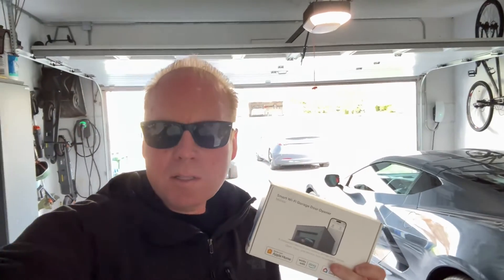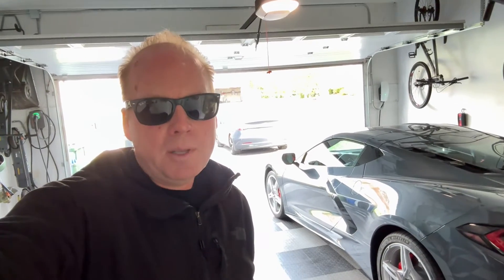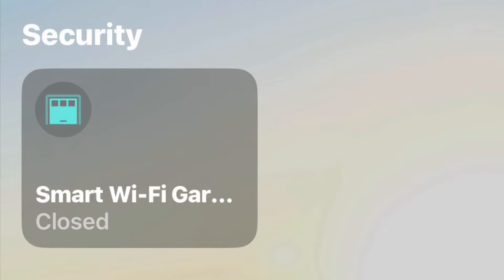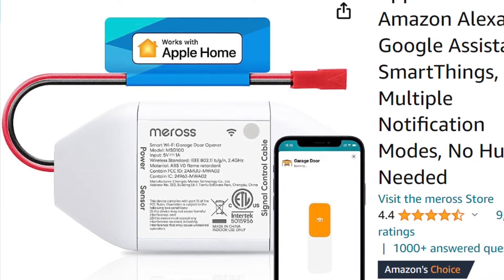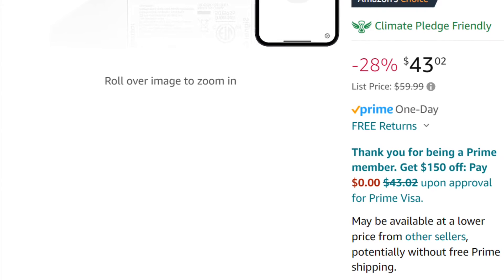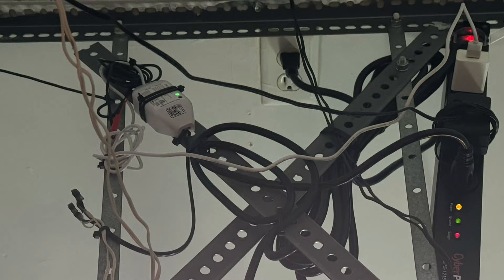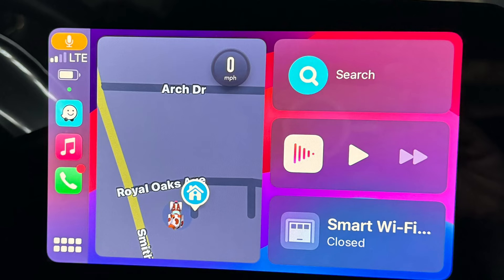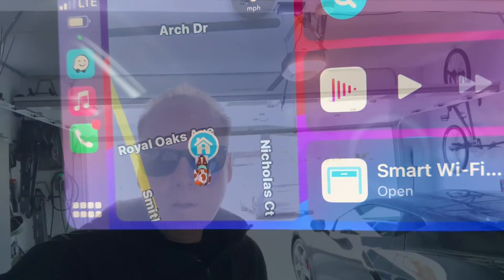Meross Smart Garage Door Opener with Chamberlain Remote Apple HomeKit Home Assistant Apple Carplay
Here is the Meross MSG100HK Garage Door Control

If you were using MYQ with the home assistant integration or home bridge plugin and they stopped working Meross is the way to go.  You have local control over homekit and the meross cloud API.

Strong Wi-Fi in the garage is a must for this to work reliably.   I have the ECW230 wired to gigabit ethernet and mounted to the wall.